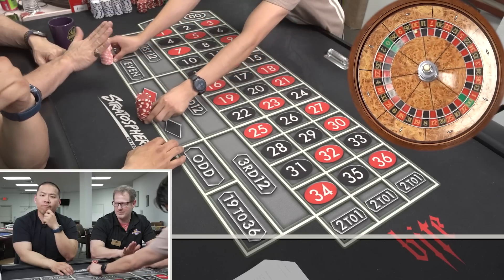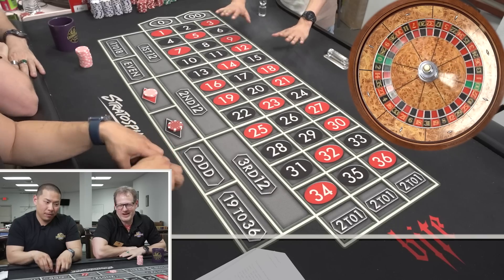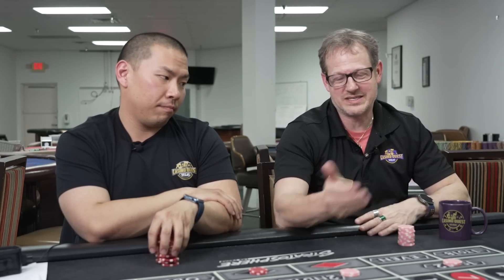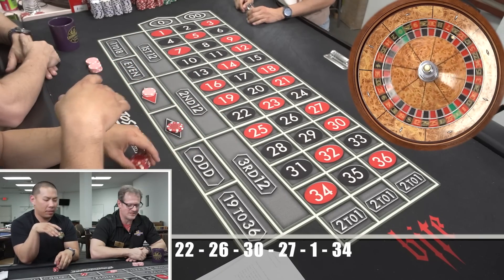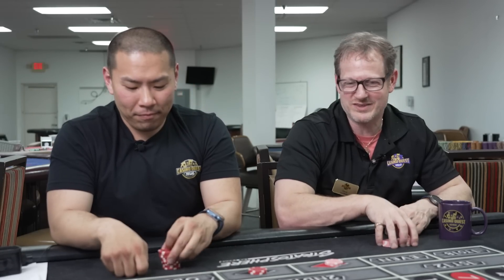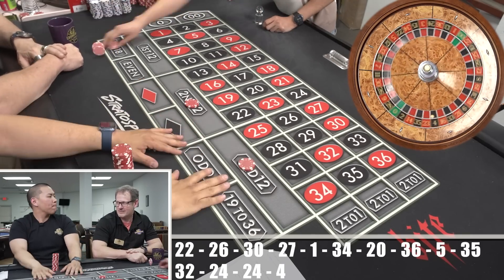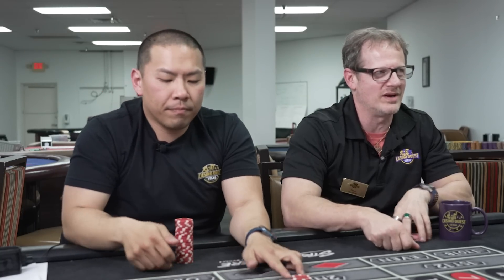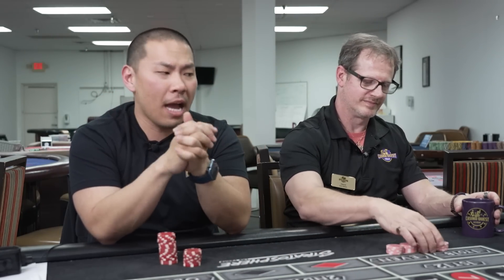Only need $100 to Play All Day - Roulette Strategy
Visit Us @
2605 South Decatur Blvd. Suite 112B